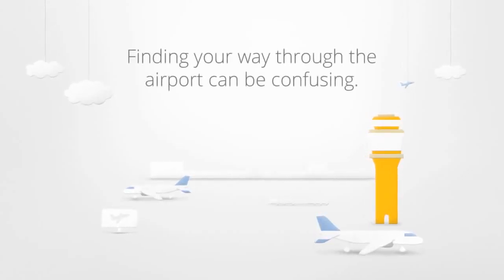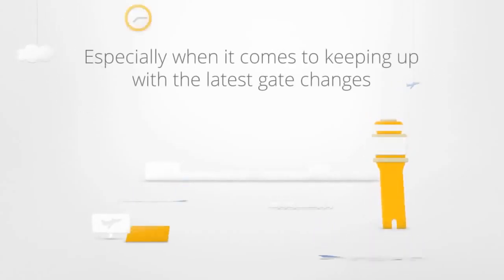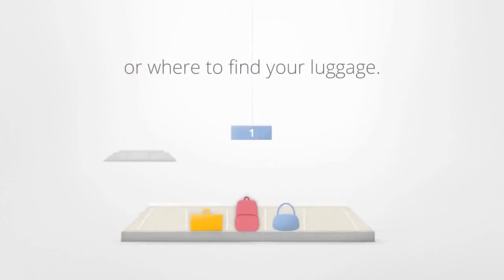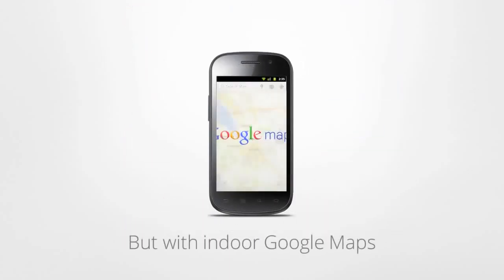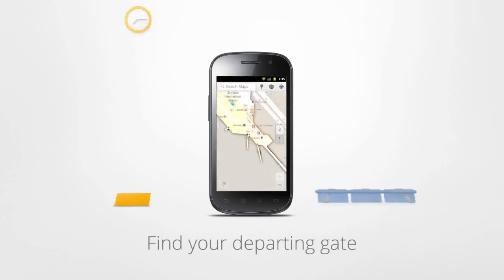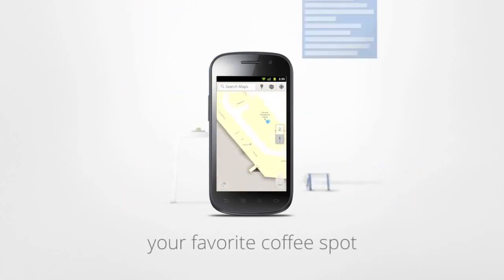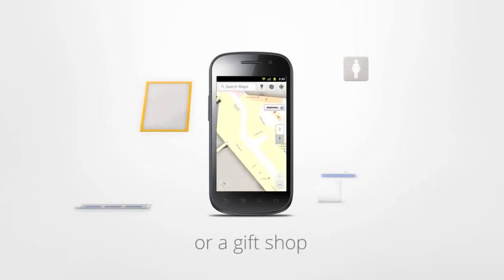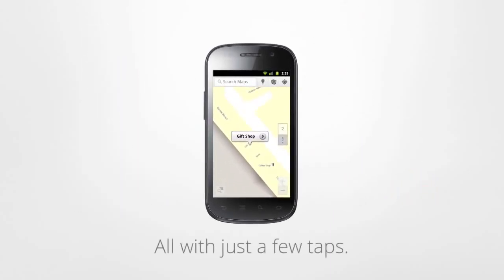Google Maps inside the Airport HD